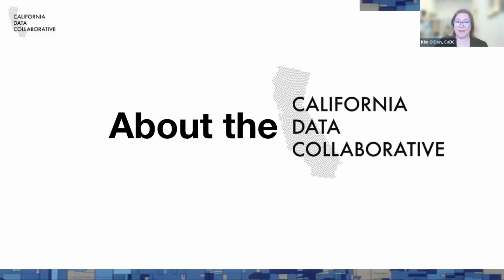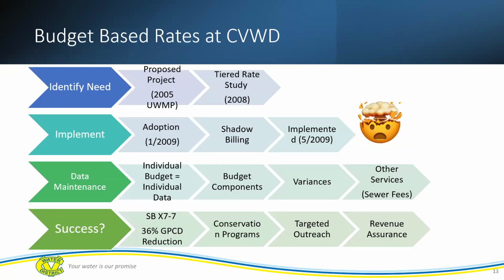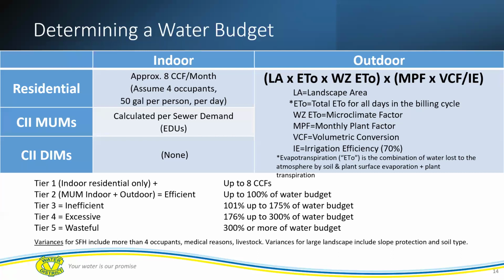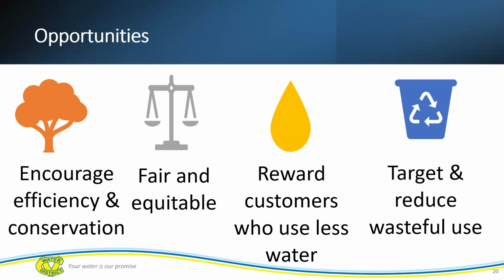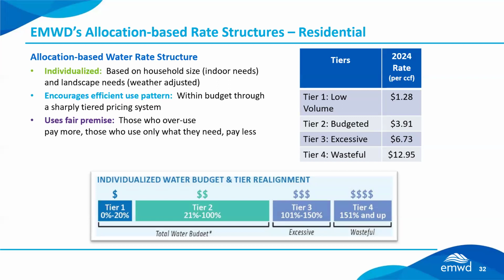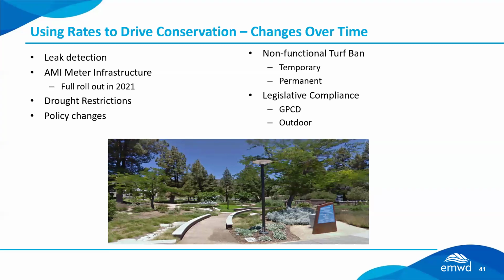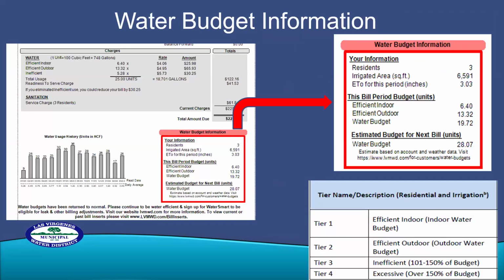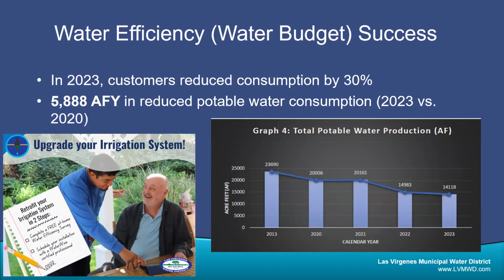Budget Based Water Rates: Opportunities & Pitfalls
California Data Collaborative's webinar focuses on the crucial data, staffing, and resources needed for accurate water budgets and unique ways they support conservation and climate resiliency efforts.

Speakers:
Adam McWey, Conservation Manager and Lisa Francis, Water Management Specialist with Coachella Valley Municipal Water District
Jenna Shimmin, Director of Water Use Efficiency, and Daniel Carney, Principal Water Resources Specialist, Conservation with Eastern Municipal Water District
Craig Jones, Resource Conservation Manager-Engineering and External Affairs and Ursula Bosson, Customer Service Manager with Las Virgenes Water District